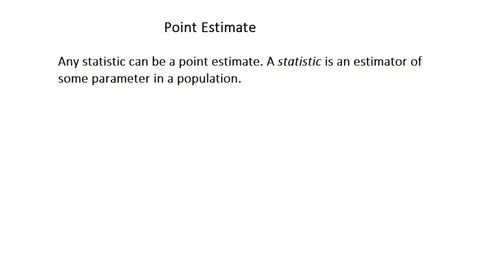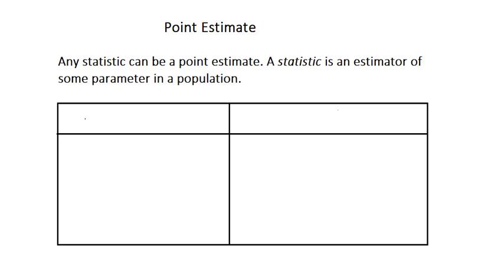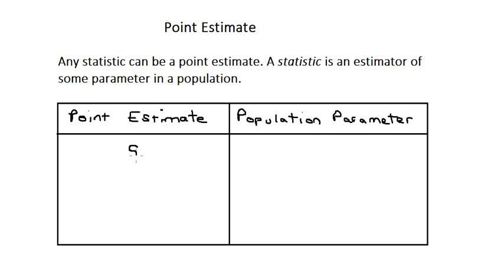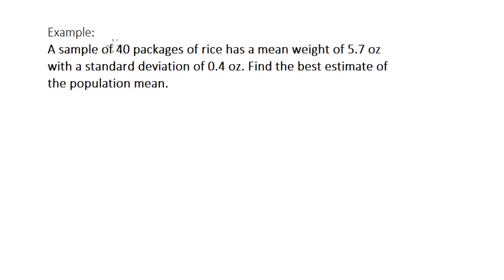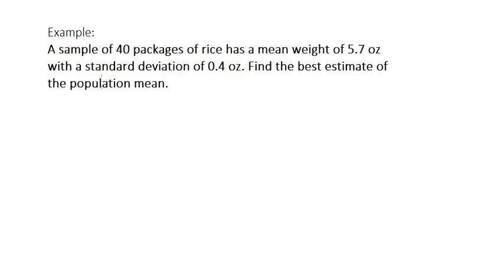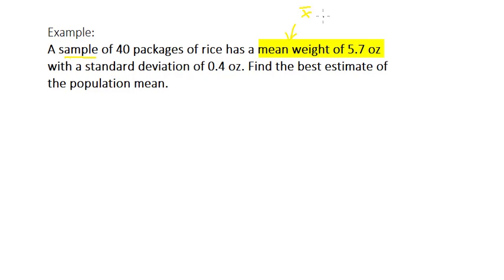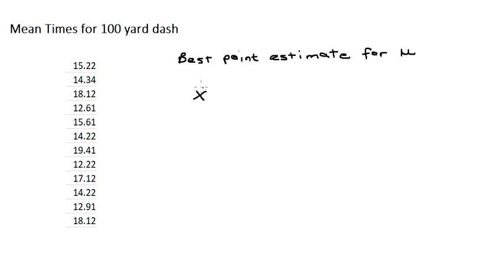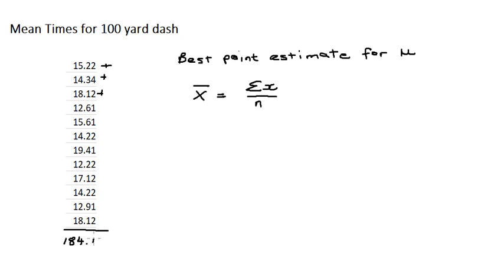Point Estimate Definition & Example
How to calculate the best point estimate for a population mean, with the sample mean. Examples of point estimates.